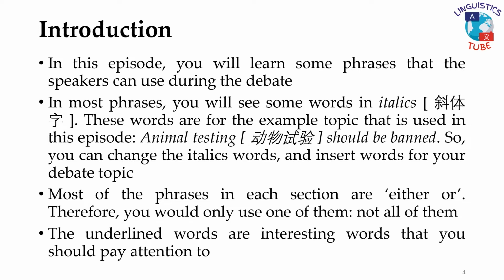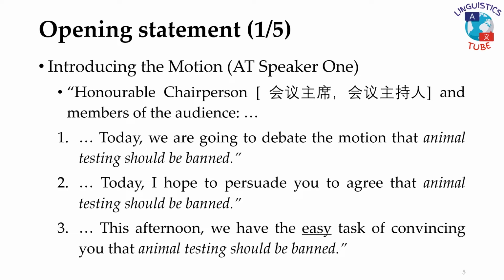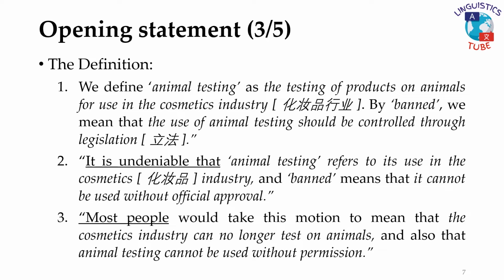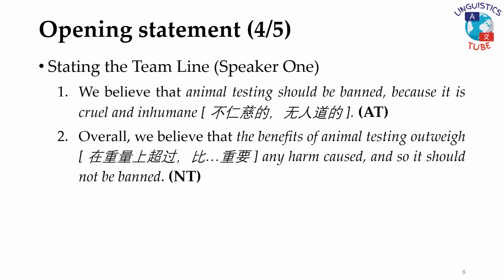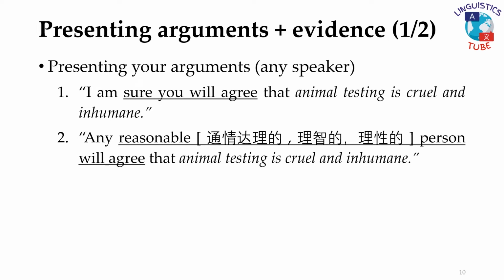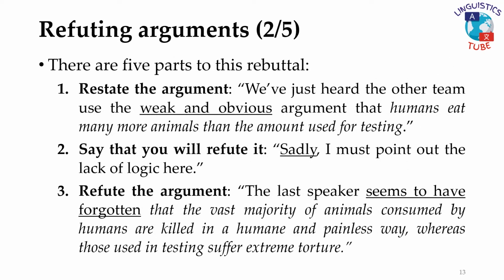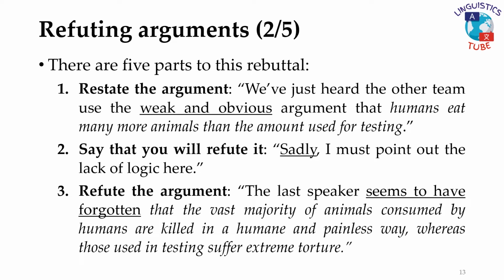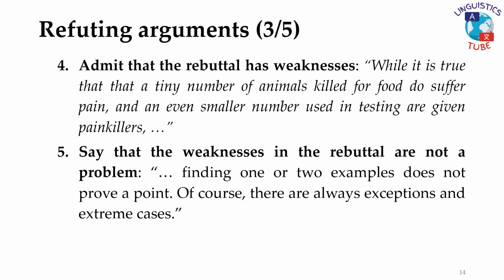Debating Skills: Useful phrases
This episode is part of my series which explores the skills involved in debating. Through these episodes, You will learn and practise several essential techniques that will allow you to perform debates successfully and easily.

In this episode, we will look at some useful phrases that can be used during a debate. Let’s get started.